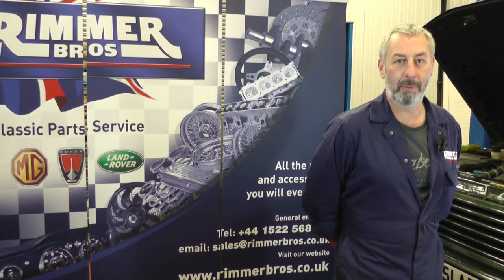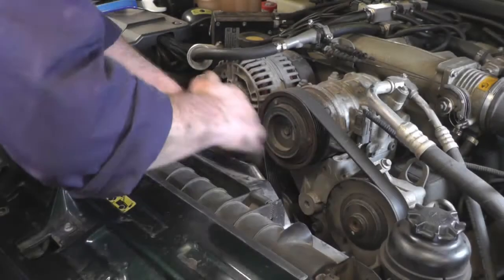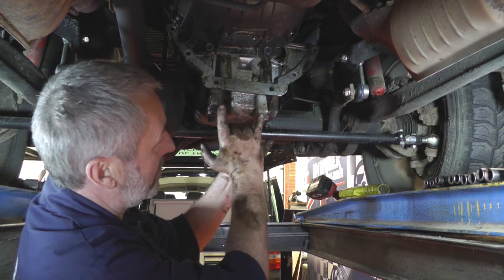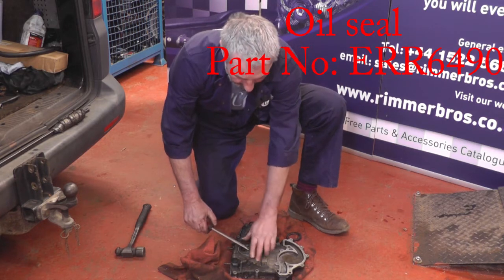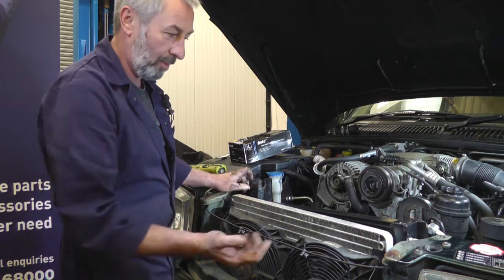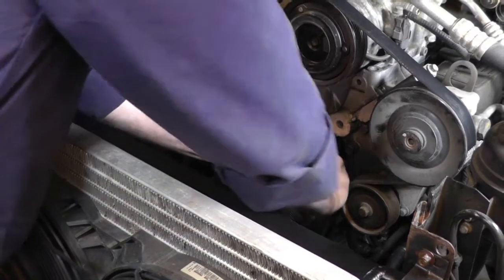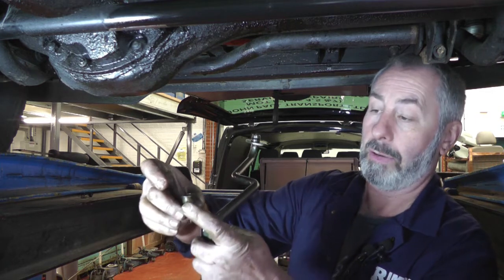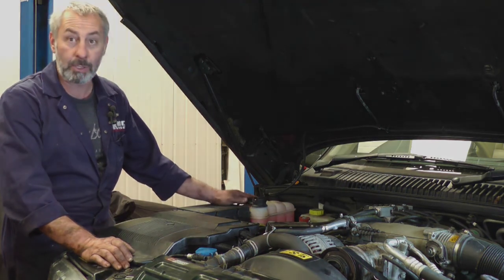Range Rover P38 V8 Oil Filter Housing Gasket Replacement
Identifying and curing the leak on our P38. This useful video also incorporates the replacement of

Radiator.
Oil cooler and lines
Sump gasket
Water pump
Serpentine belt
Oil filter
Oil and coolant
Oil seal